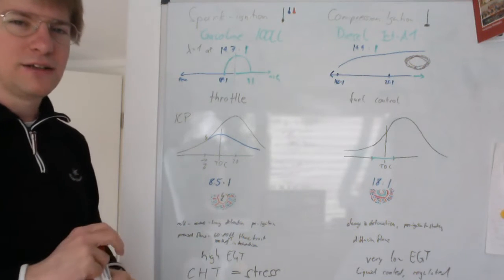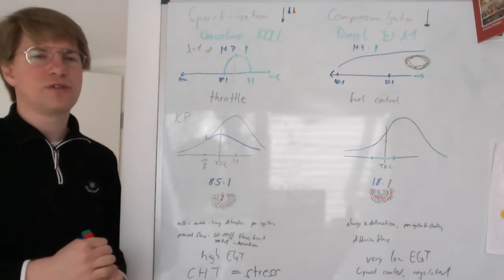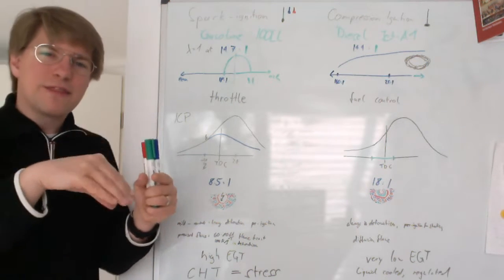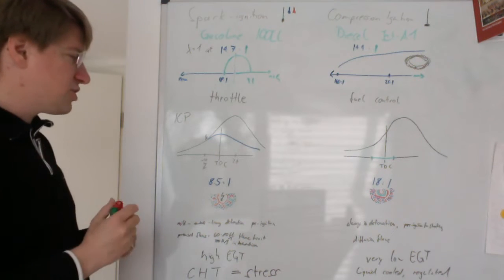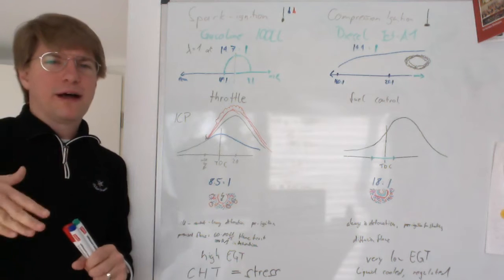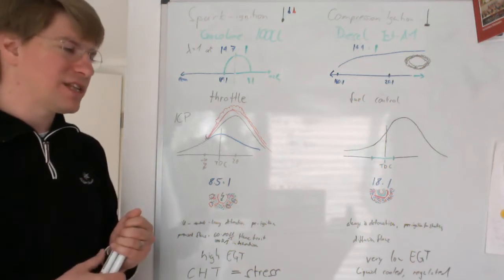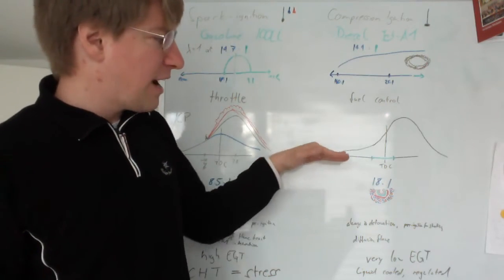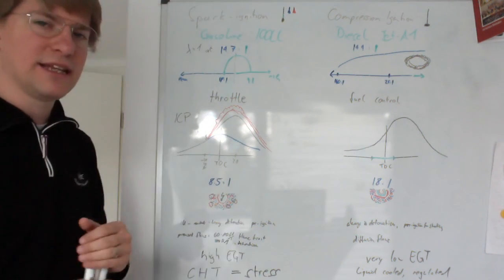Gasoline and Diesel aircraft engines - what's the difference?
Full uncut lecture comparing gas and Diesel aircraft engines - why is the Diesel engine so much more efficient than the gasoline piston engine? Why does it sound so bad? What are the problems of gasoline engines when it comes to mixture control?